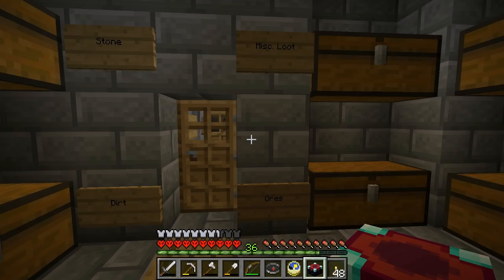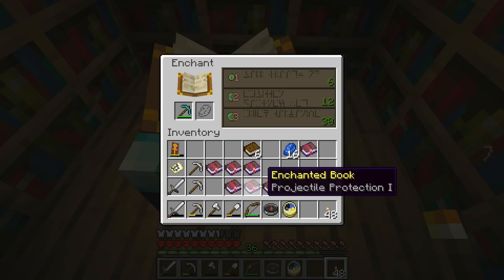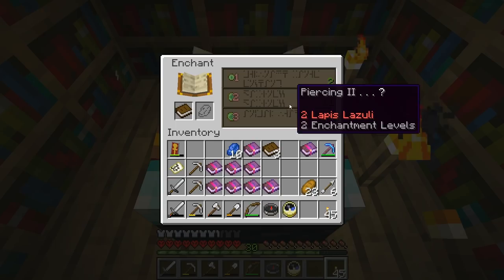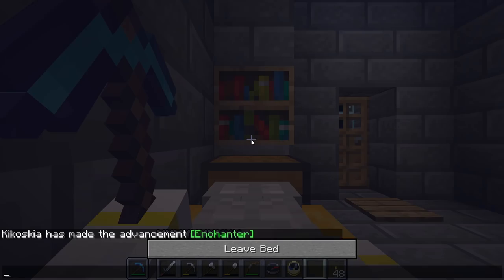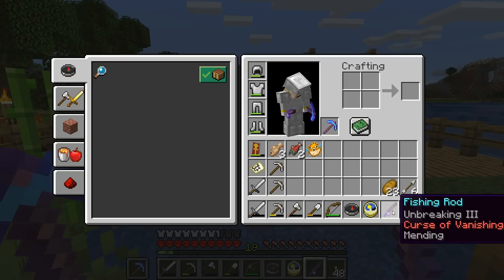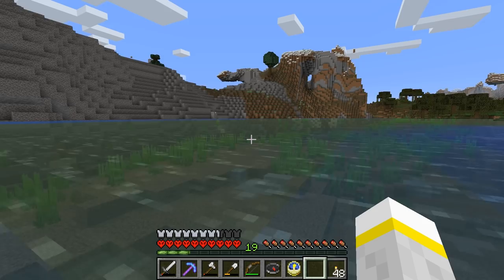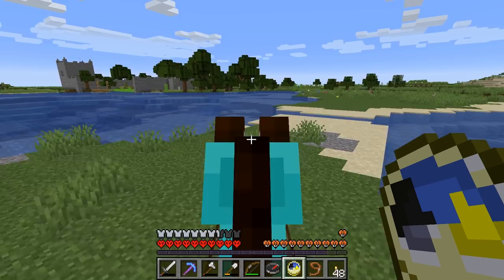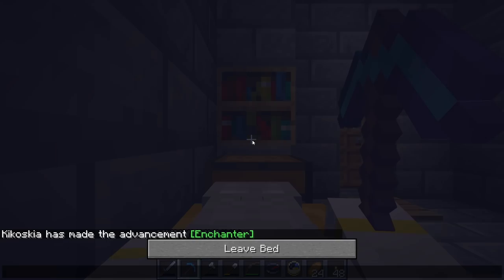Let’s Play HC Minecraft Take Three #39: The Spellbook is Ready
The seed for the world is -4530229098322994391 (Java Edition). Please refrain from posting spoilers about the seed, including the location of desirable resources and locations of interest.

The Avatar didn’t just finish his mapping project while out and about, for he uncovered many books and got a lot of leather. All of this allowed him to finally get the enchanting room up and running, the magical table harnessing the arcane power from the bookshelves I’ve slowly been putting together. Using our accumulated experience and lapis lazuli, we can infuse equipment with powerful enchantments that will improve them beyond their mundane capabilities.

There are many enchantments that I’d like to get hold of, but right now I’m going to focus on the essentials and only on equipment I intend to keep for the long term. These essentials are the unbreaking enchantment which makes equipment less likely to lose durability and mending so I can  repair said equipment with experience. In time, we’ll assemble a suit of armour and weapons that are enchanted to be more effective, but that’s a goal for far, far in the future. You have to learn to walk before you can run, after all.